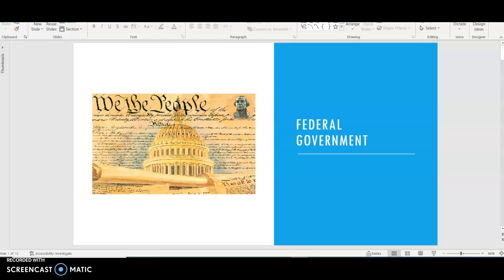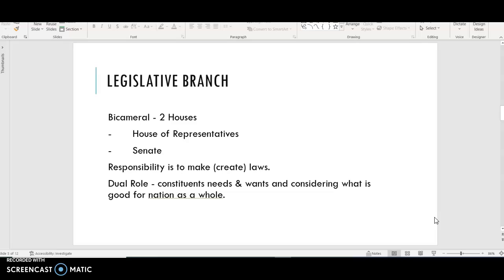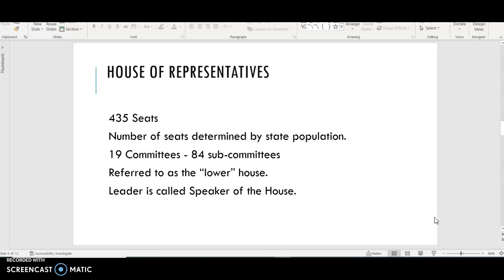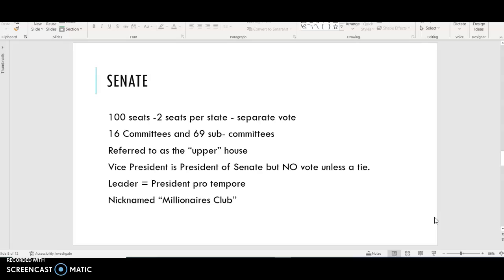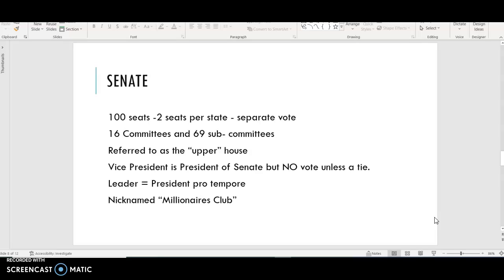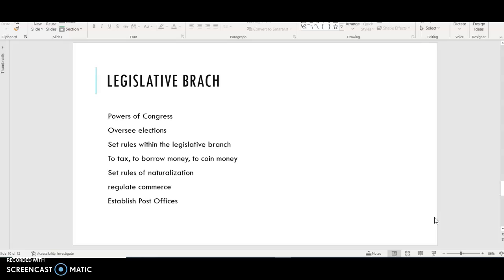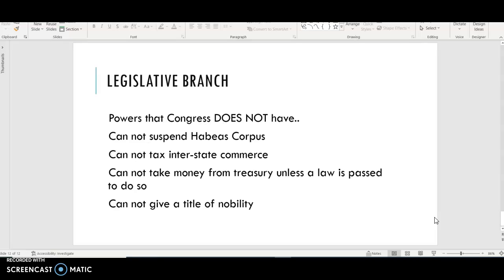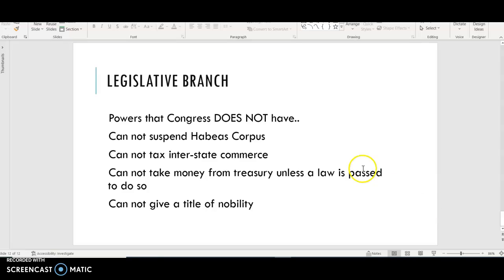Legislative Branch Information